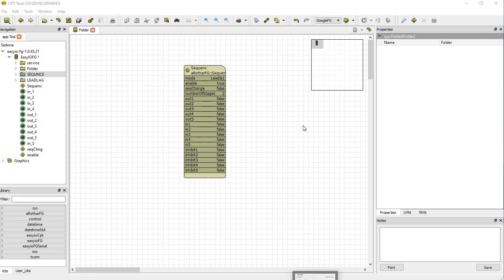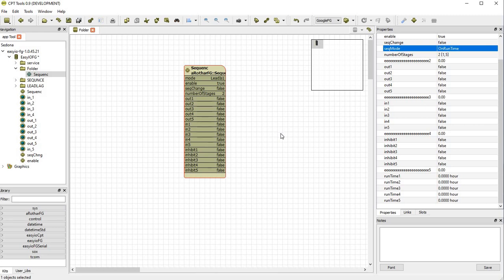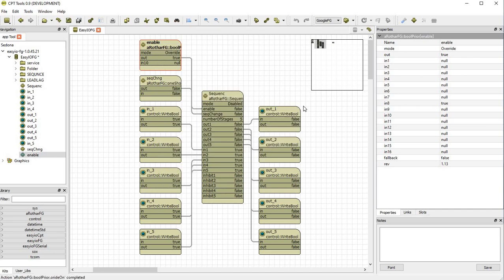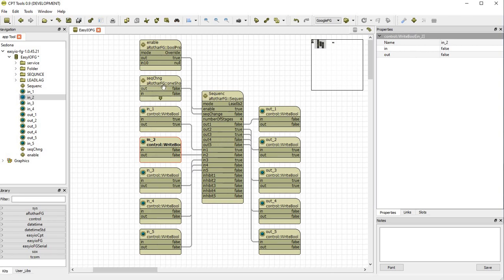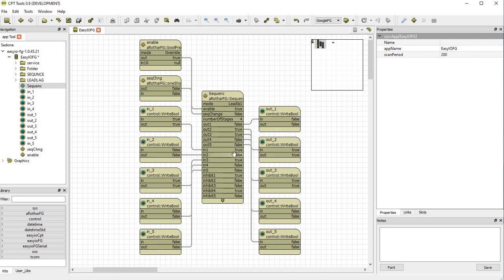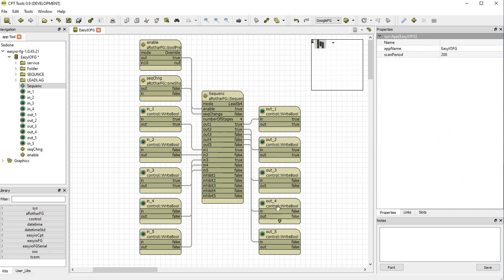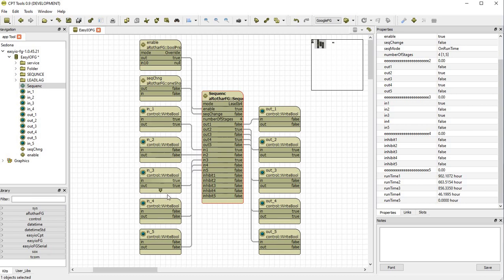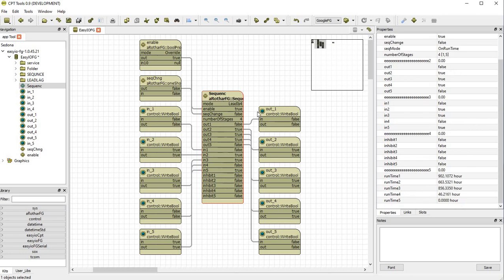aRotharFG:Sequencer tutorial for EasyIO Controllers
A tutorial about the equipment sequencer included in the aRothar EasyIO kits.  The kit is distributed by Rothar.  Contact at www,rothar.com.au